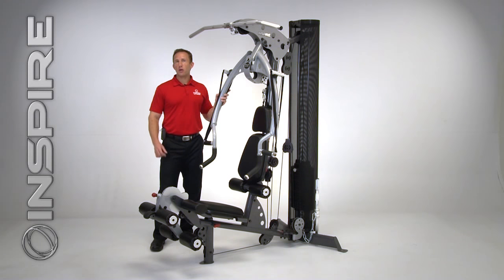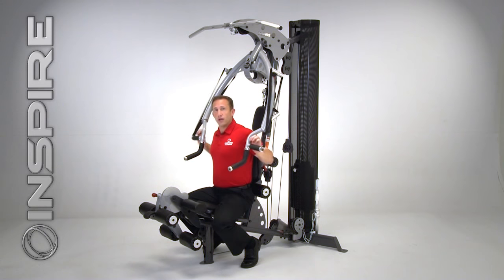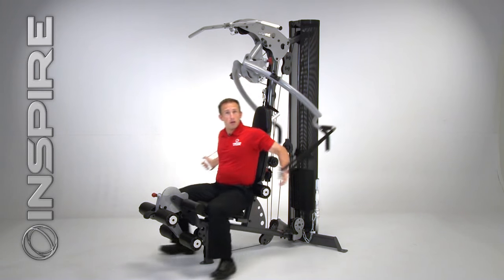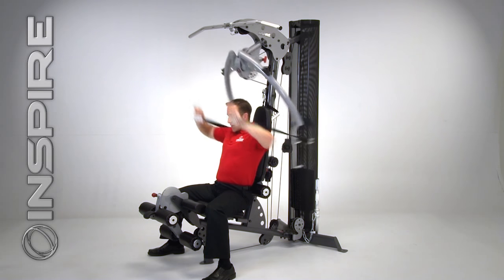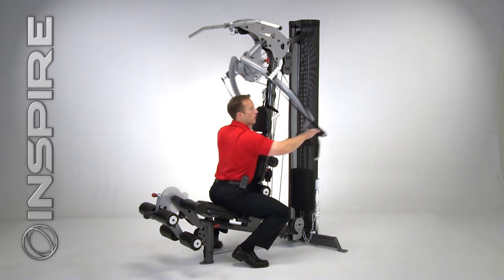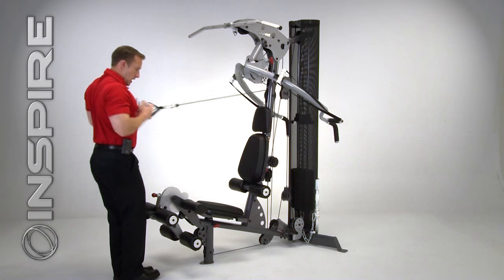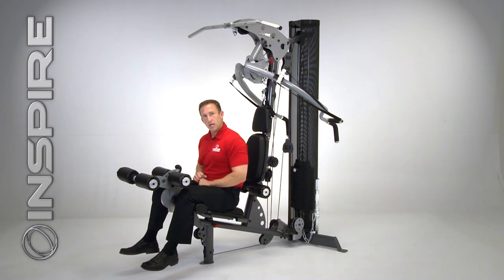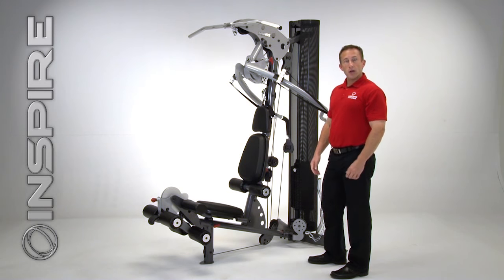Inspire Fitness M2 Multi-gym Demo: Available at Flaman Fitness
Learn about all the exercise options made possible with the M2 Multi-gym in this useful demonstration video. The M2 represents all of the capability of a multi weight stack gym in a compact, single stack, forward design. Its unique press arm offers both fixed pressing exercises as well as free motion movements. Why is this important? Well, fixed pressing exercises help develop size and strength, while free motion movements improve mobility and coordination.